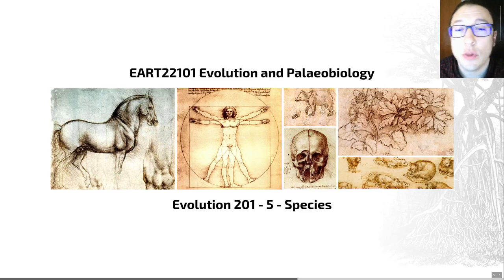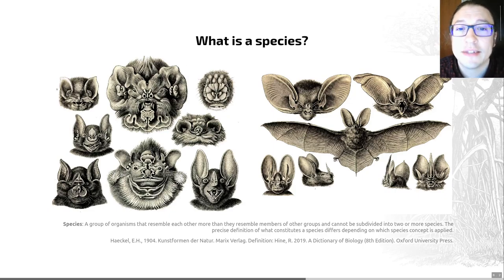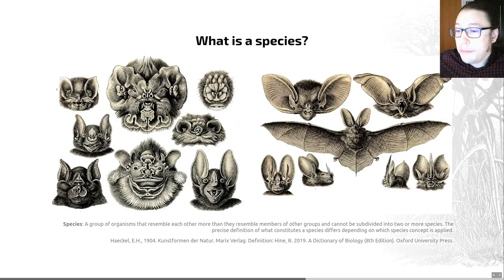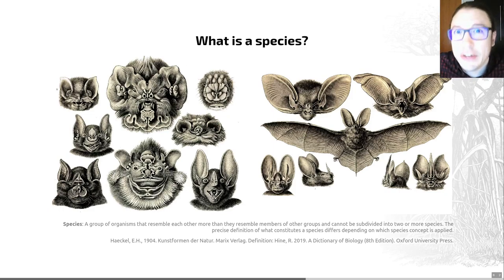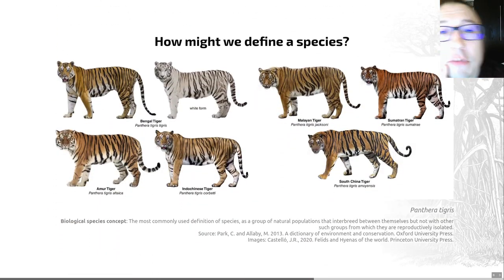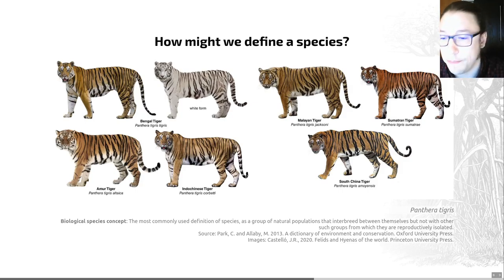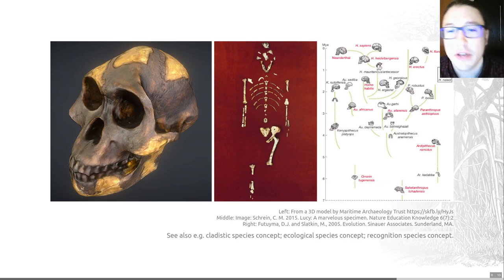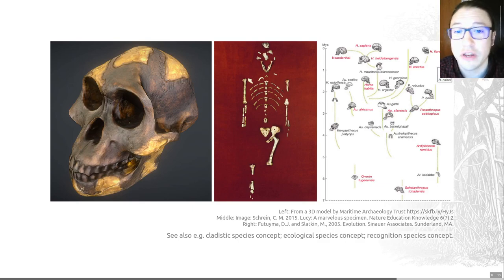Evolution 201, Video 5 - EART22101 - Palaeobiology and Evolution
How do we define species? What are the strengths and weaknesses of different approaches?